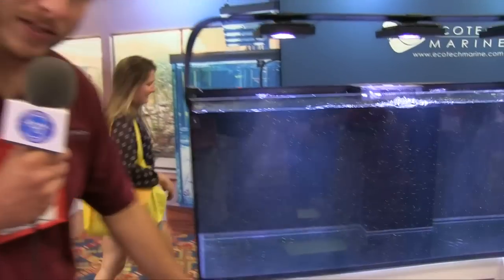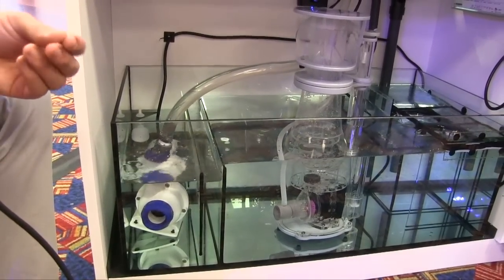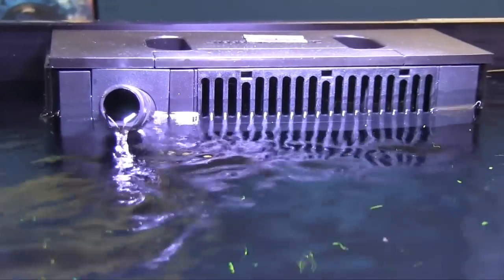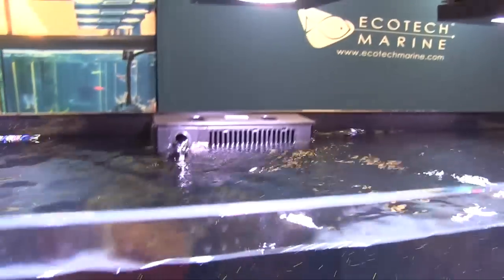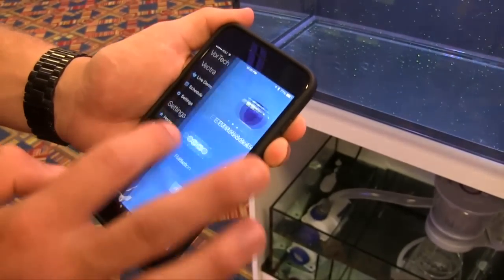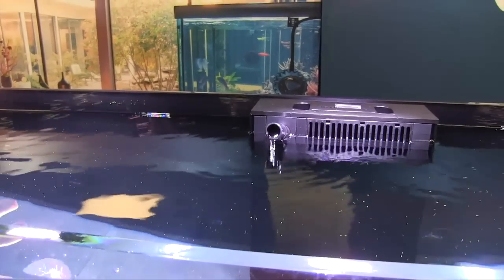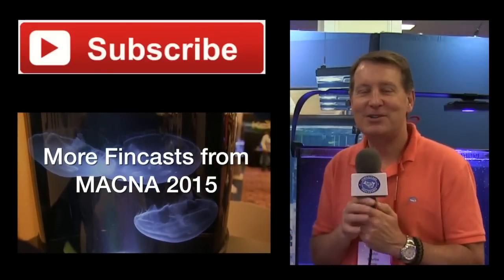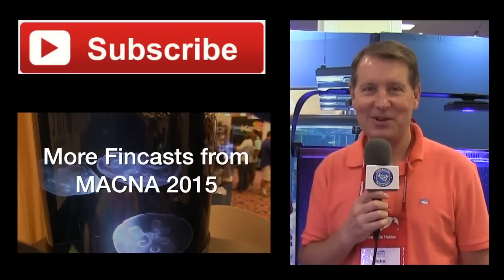Fincasters Episode 96 EcoTech Vectra is the reinvention of the Return Pump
The innovators at EcoTech have come up with a new way to look at your return pump.  Gone may be the days when the unit simply pumps water at a steady rate (while making lots of noise.)  The new EcoTech Vectra has variable speeds for feeding time and other flow related options you've probably never thought about.